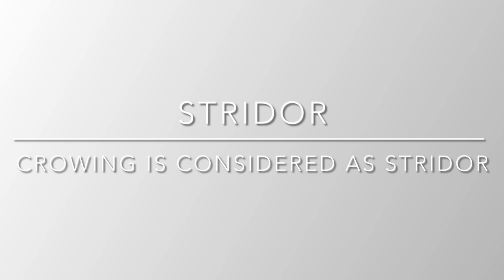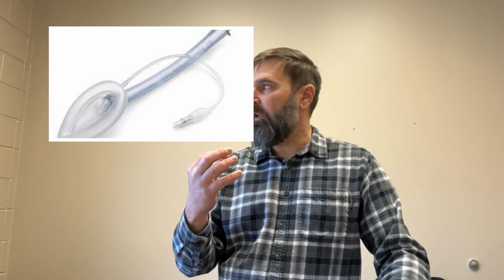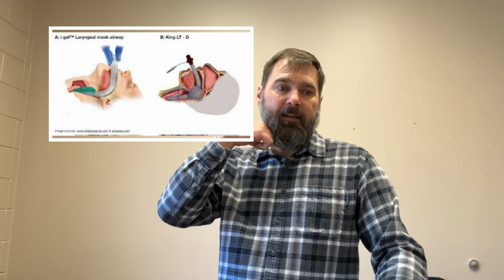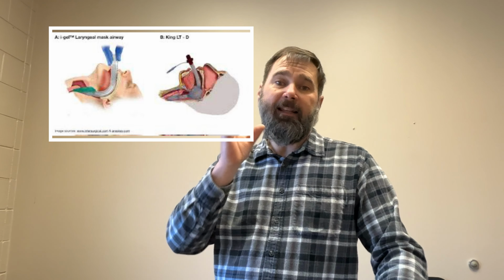Airway Sounds & Mgt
EMT Lecture Topic - Airway Sounds